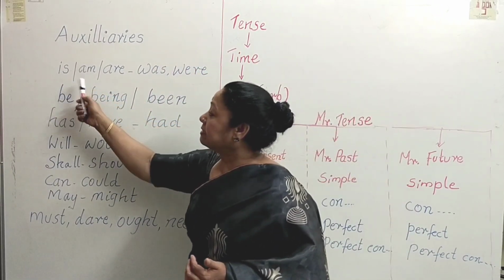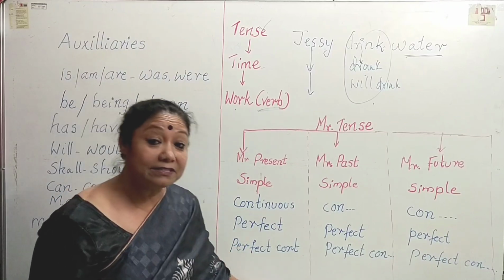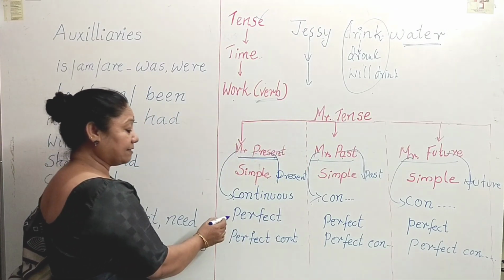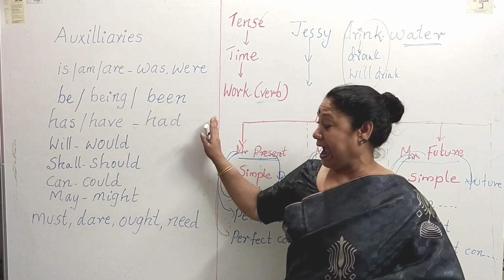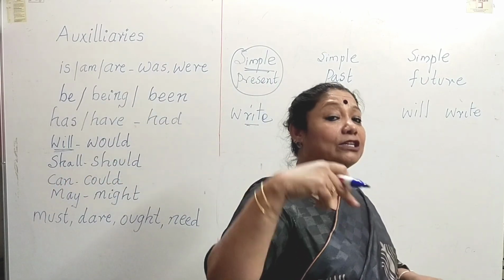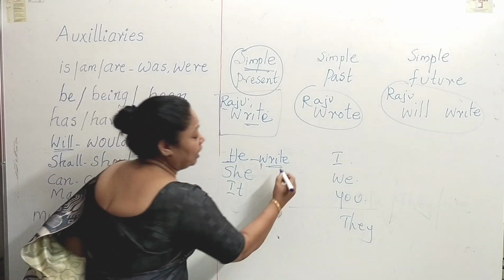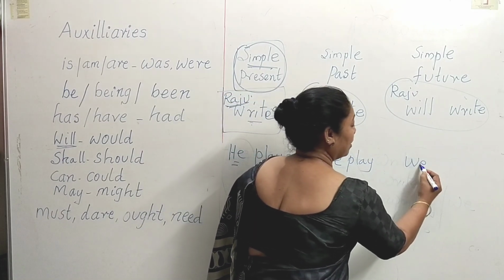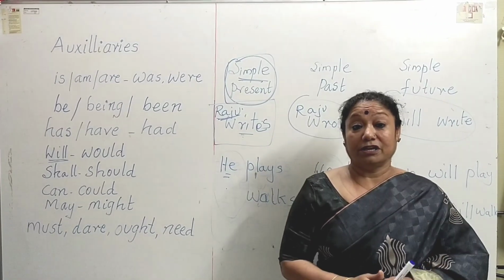A gateway for learning English language in an easy way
Volume 1 part 2 TENSES